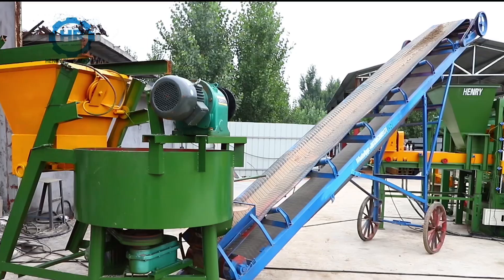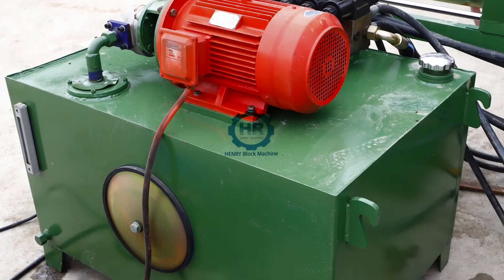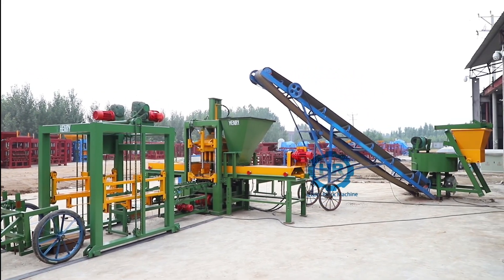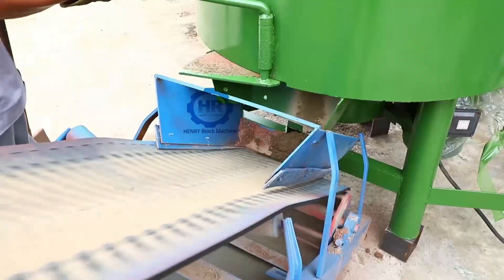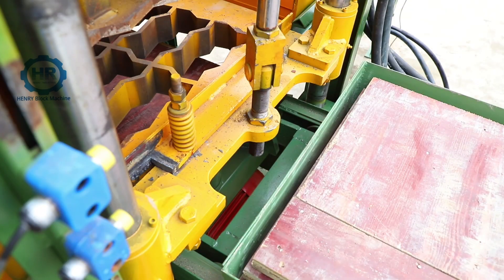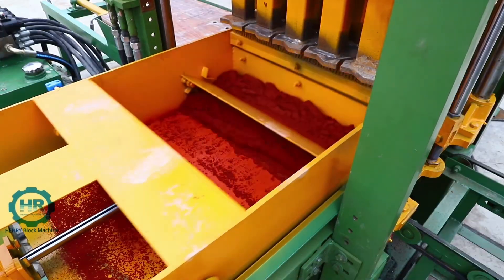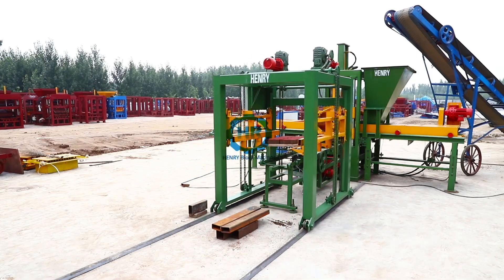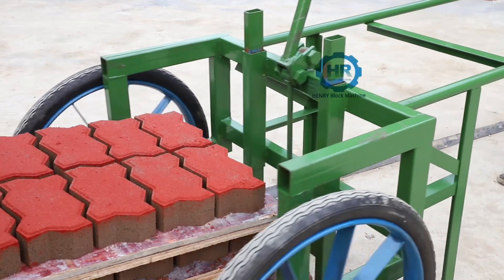Bangladesh QT3-15 full automatic hydraulic concrete hollow block machine make color paver interlock